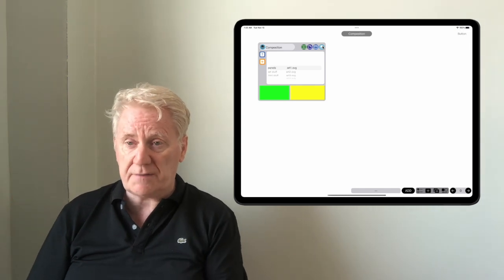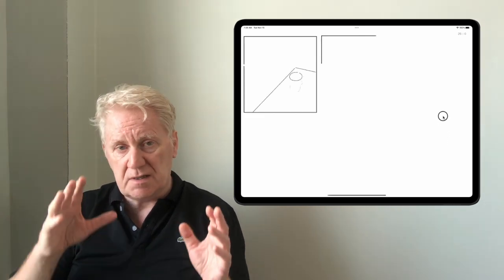First Complete Comp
I can tell you're as excited as I am thanks to YouTube's analytics, which know what you will like and dislike, weeks before you do.  So I won't say I hope you like this, I have the numbers.

That said, this is something that I hope will be the best way so far to understand the experience you build in Novillo, and how telling visual digital graphic stories can be done with Novillo.